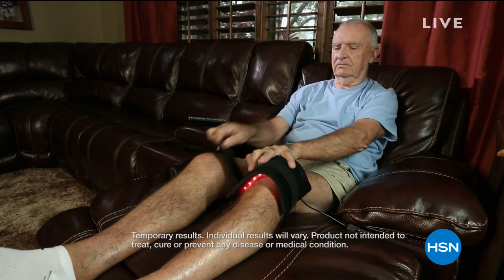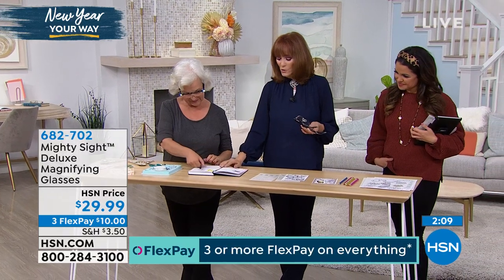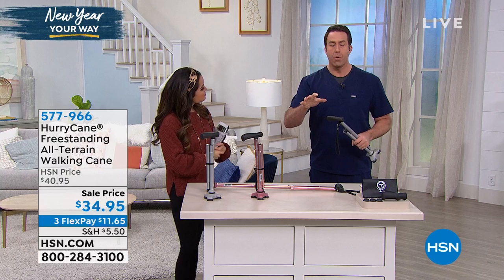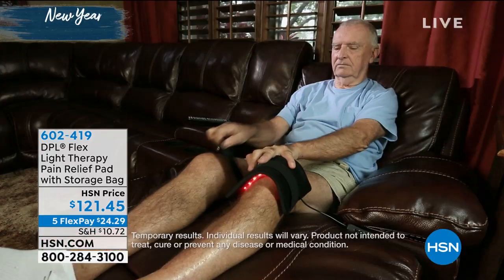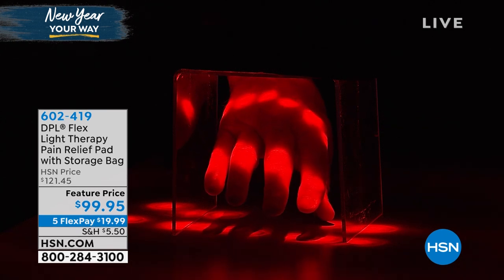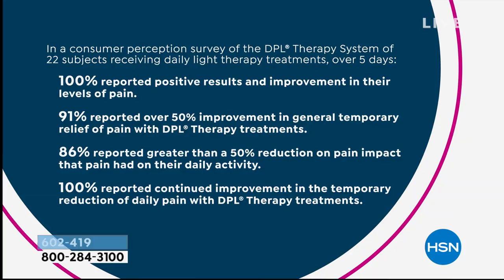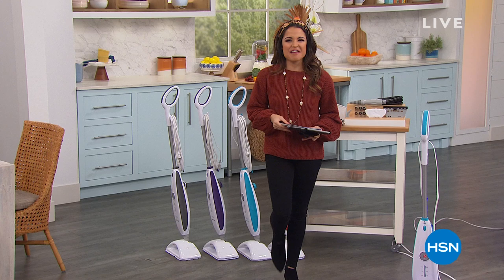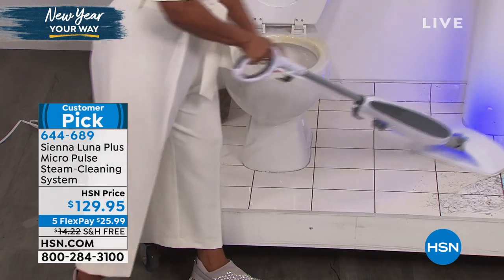HSN | Healthy Living 01.14.2020 - 02 PM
Don't worry be Happy, we are here to guide  health journey to lead a fit life everyday for everyone. Make your year full of feel-good moments, managing stress, cooking with good ingredients, living the best life, live every single day with exercising.